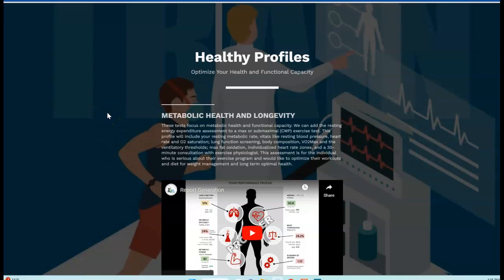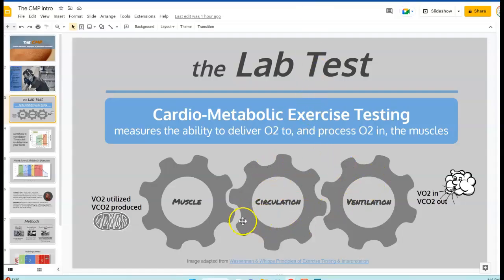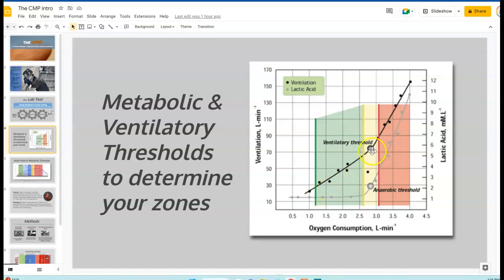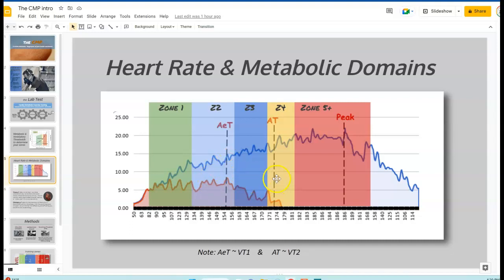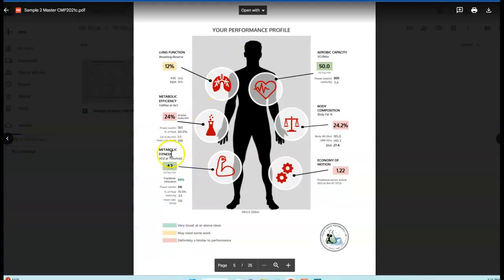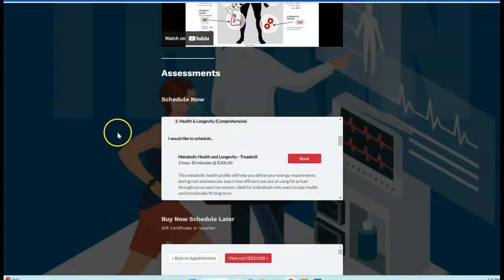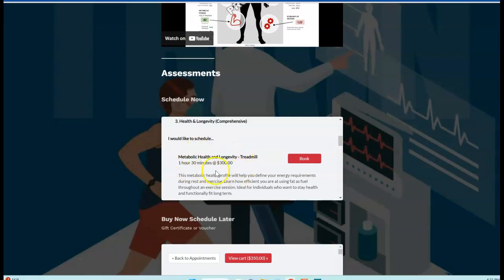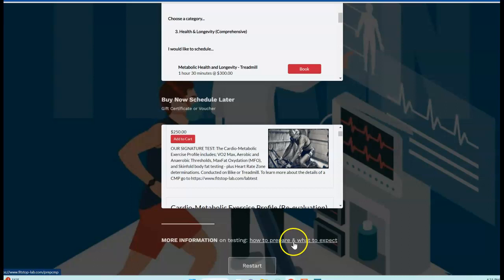Health and Longevity